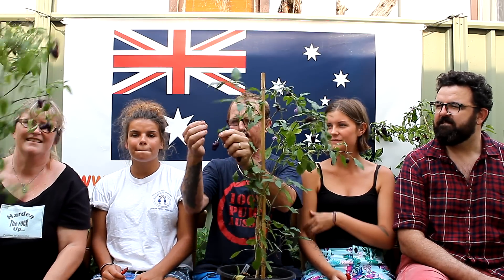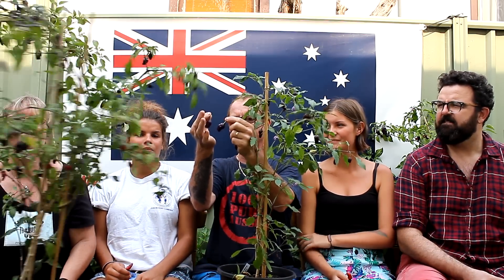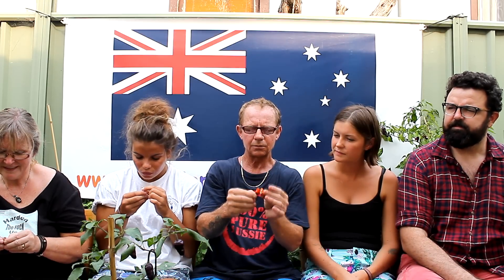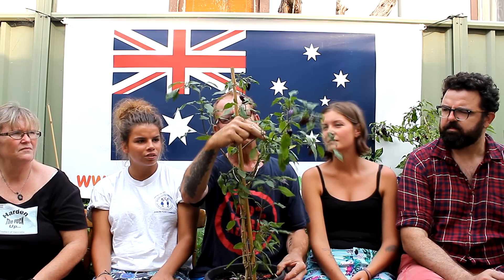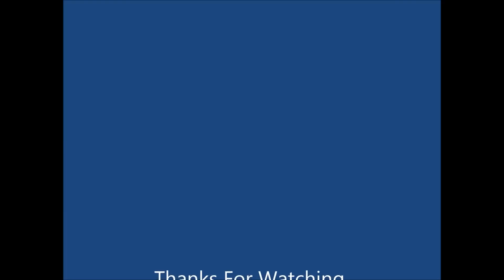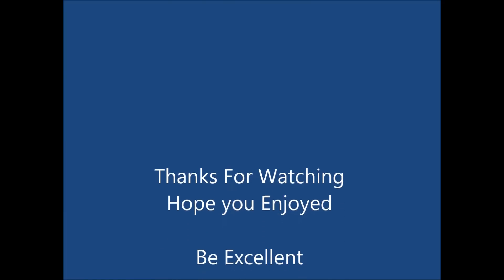Black Scorpion Tongue (Capsicum Annuum) Chilli Test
The Black Scorpion Tongue, Capsicum Annuum from parts unknown, got these from my mate Chris in the US and grew them last season but never tried them, going great this season and already booming away, daintyish plants that look amazing as the Pods change colour, have been waiting to try them to see how they tasted and what the Heat was like..

Mia & Maria from Denmark are staying with us over Christmas, not really into chilli (yet), thought would be interesting to join in and have a Go as well as Marty, whom turned up to say hi joined Charlotte and i and today we all have a crack at the Black Scorpion Tongue..

The Plants, Annuum's get to a bit over a metre (4 foot) and are what id call Dainty, thinish and tall, ours are in pots and need to be staked once pod up as branch's get heavy with heaps of very cool looking pods, about 4cm long and 1.5- 2 cm wide, they start a deep purple then change to Red via a number of colours it seems plus can get the coolest Patterns on the pods as they change colour.

Amazing looking Plants, would look good basically Anywhere and the First plants you see when enter our place

Crunchy and a Quick hit of Sweet then it seems to go a bit salty and then sort of stays at that, Marty thought was sort of apple like, savoury its nice, Marty really Liked it,, flavour seems to stay for ages as well, so we all agreed that it was Ok Flavour wise..

Heat seemed to hit in the back of the throat and on the tongue then moved forward and Built to a decent upper Mid level, Our lips were burning and i was drooling away so was decent heat even though not deadly,  the heat went for ages too and could still feel the burn on the lips and tongue still after the break, decent but not stingy bad so even Mia & Maria whom aren't big chilli eaters  weren't overawed by it.

All Round Awesome after finding out that the Flavour and heat were Great,,  Amazing looking plants with cool looking Pods, Great Heat and Flavour,, we Highly recommend this beautiful plant

Thanks Mia & Maria for having a go, you both did great and hope you continue to Enjoy Chilli's plus join in for another before ya's go...

Thanks Marty for Popping up and Joining in as always, Cya next time

You can get the seeds from our when available..

MERRY CHRISTMAS EVERYONE, Charlotte and I and all of us here, hope you and your Families have an Awesome Christmas Festive season

Be Excellent

Neil & Charlotte